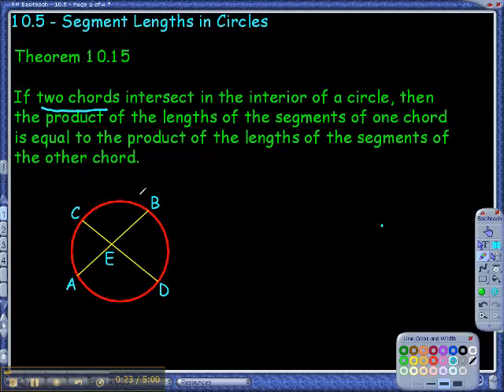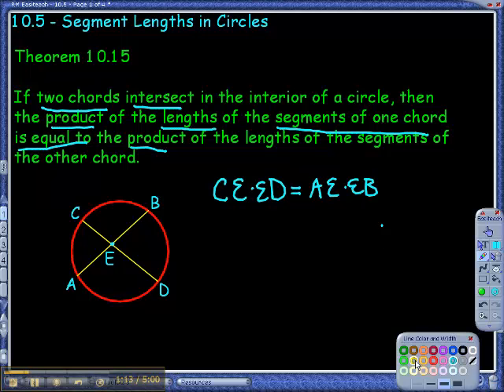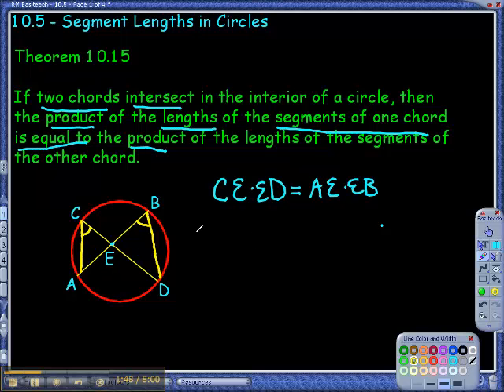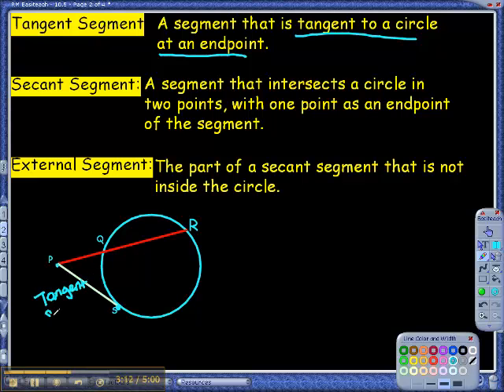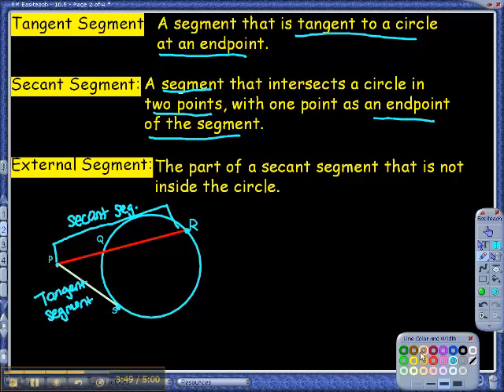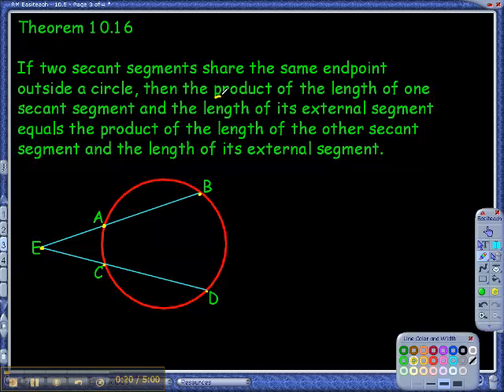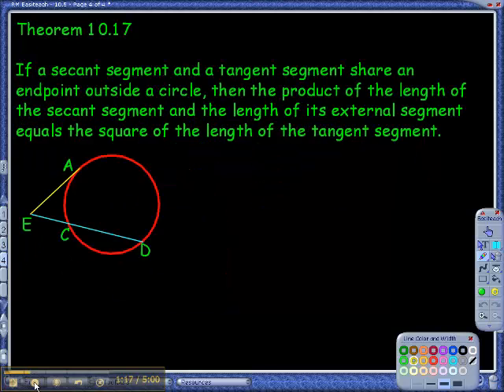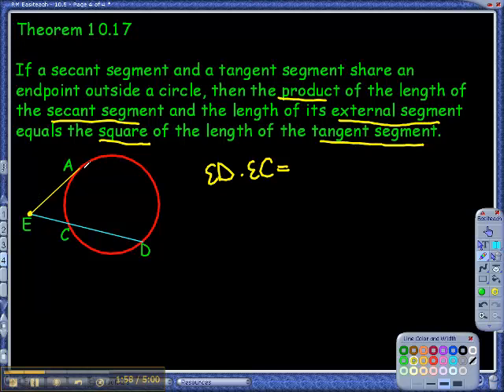10.5 Segment Lengths in Circles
This video discusses the theorems and vocabulary in section 10.5 Segment Lengths in Circles.